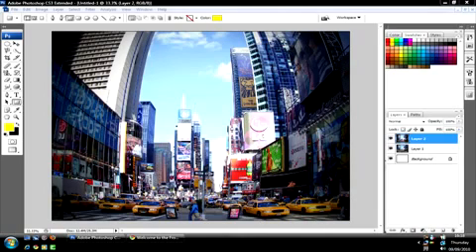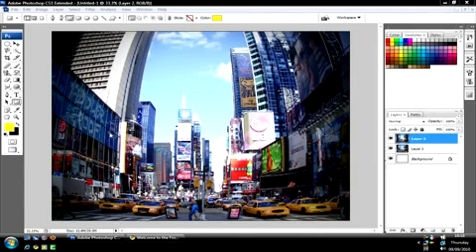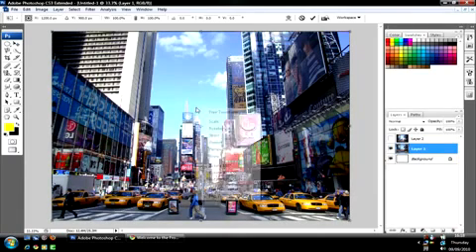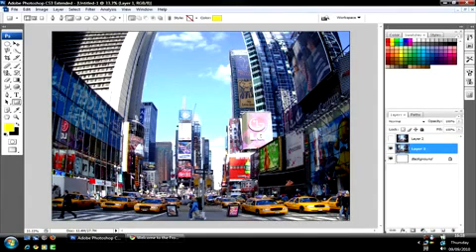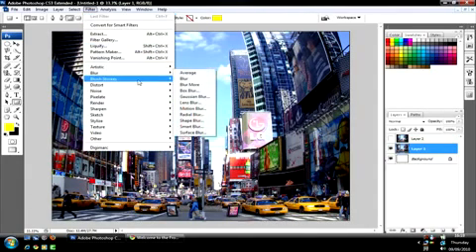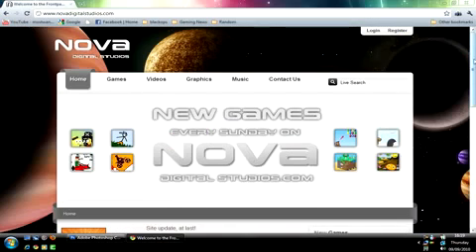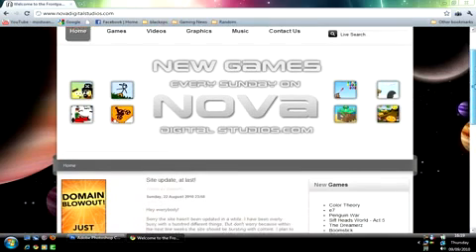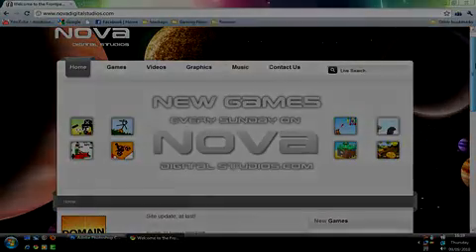Photoshop Tutorial Fish Eye Lens Effect